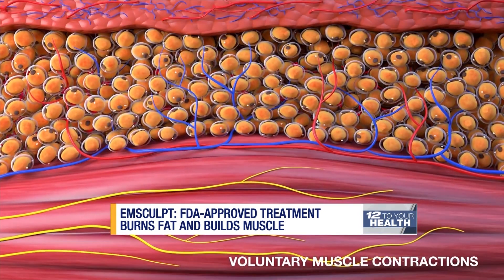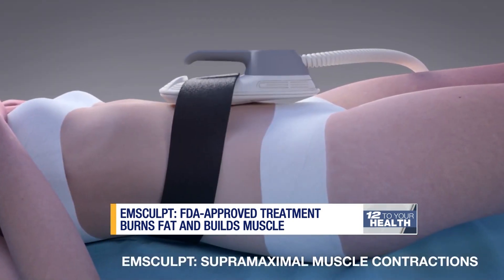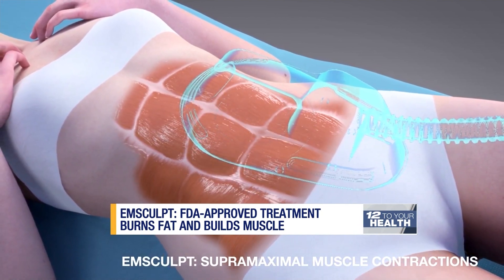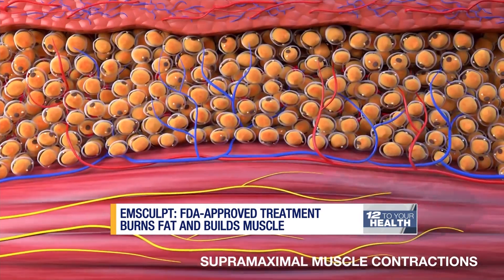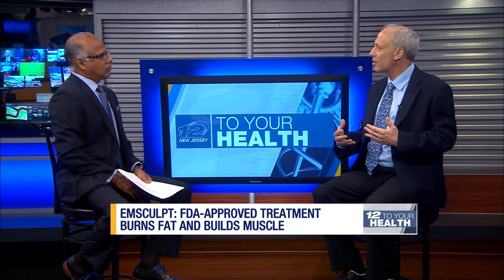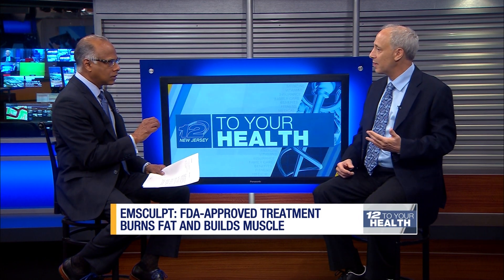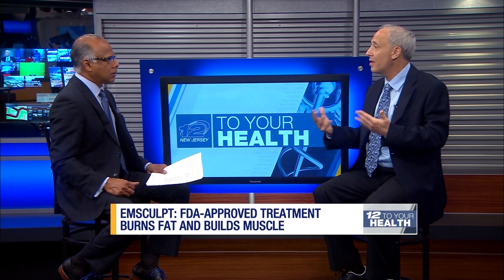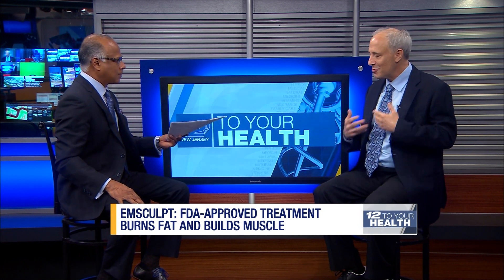BUILD MUSCLE + BURN FAT WITHOUT WORKING OUT [NJ12 News Interviews Dr. Chasin]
Dr. Desilva of NJ12 News interviews Dr. Mitchell Chasin about EmSculpt, a new technology that builds muscle size and strength, while reducing fat surrounding these muscles, to create a lean, athletic appearance, without all of the time in the gym or strict diet.

To learn more, please call 1-877-Reflections.